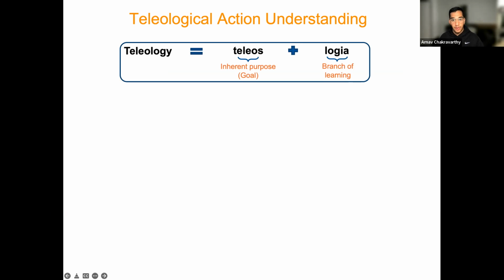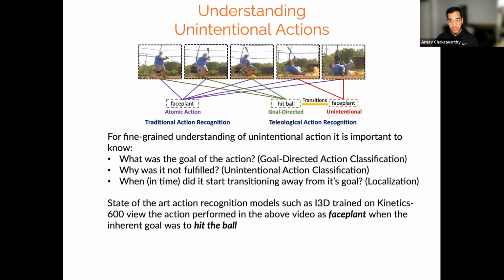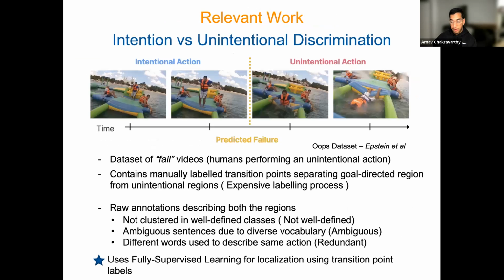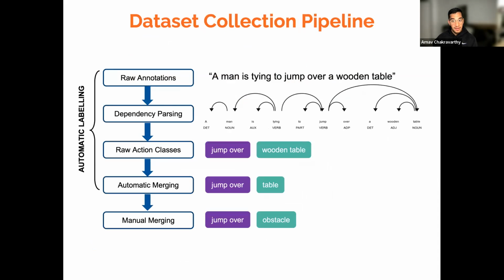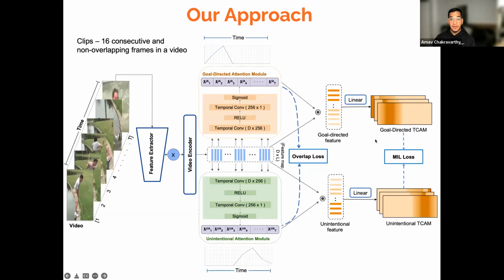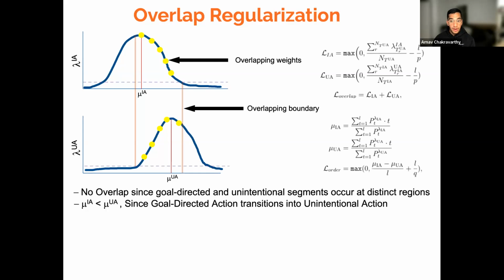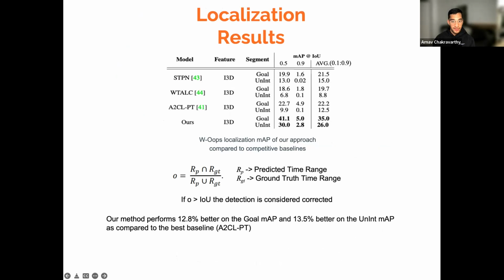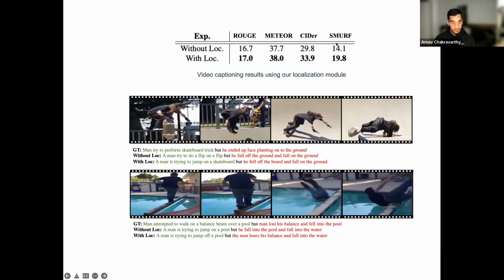ORAL Tragedyplustime ROSE CVPR2022